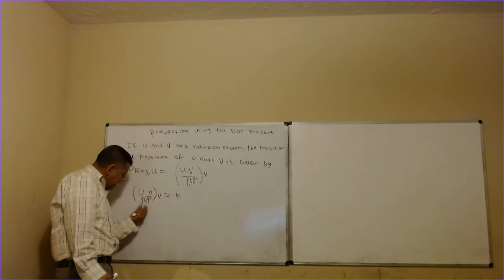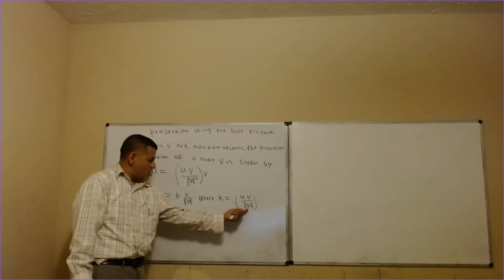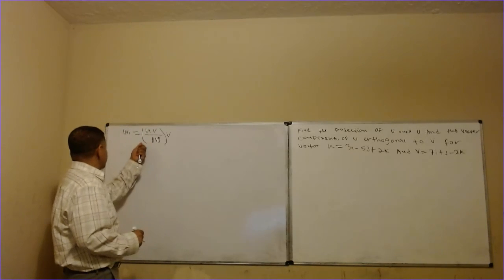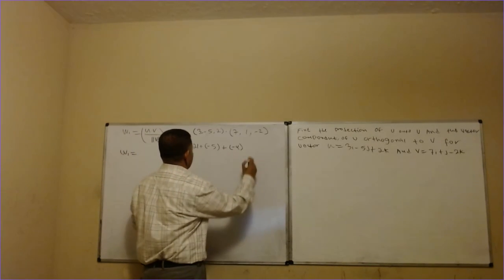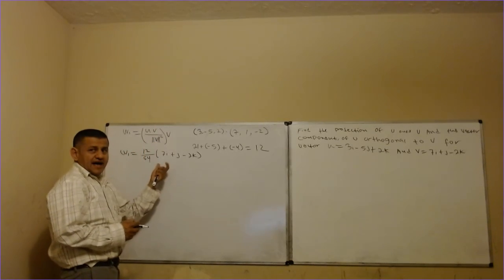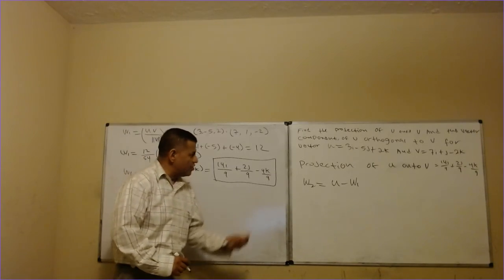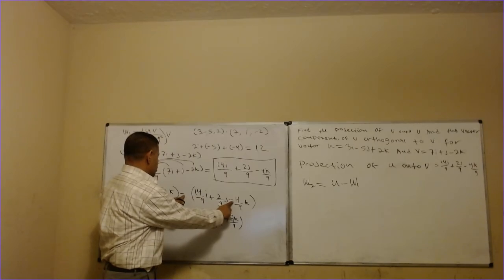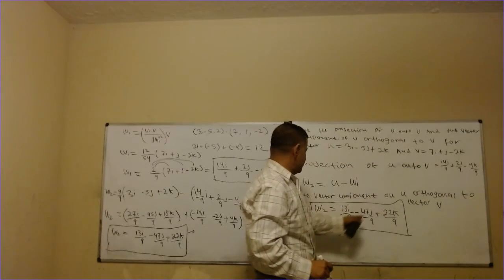Vector projection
This video is part of the multivariable calculus